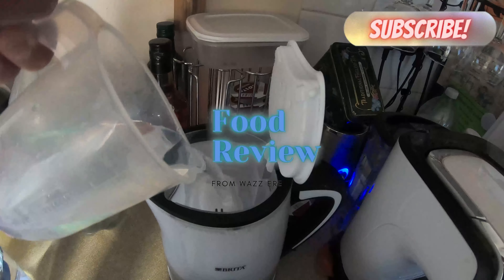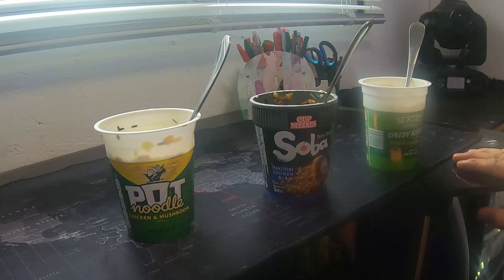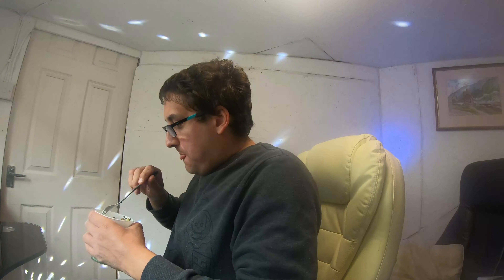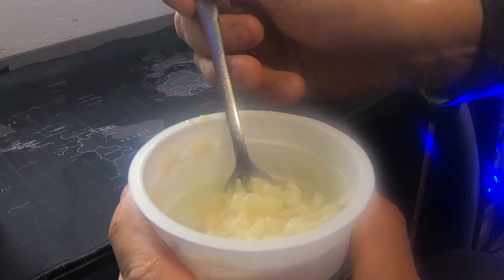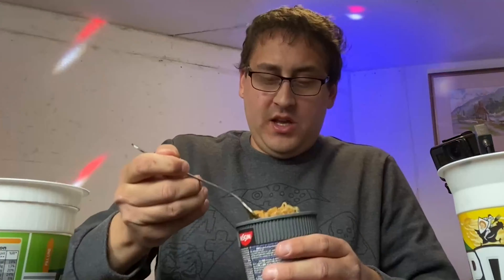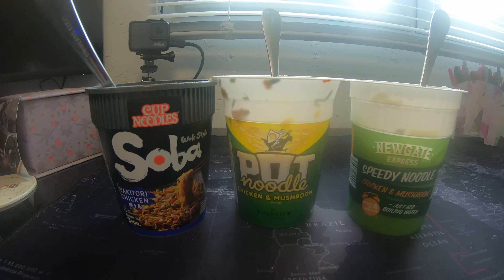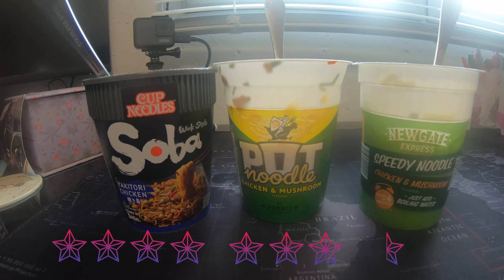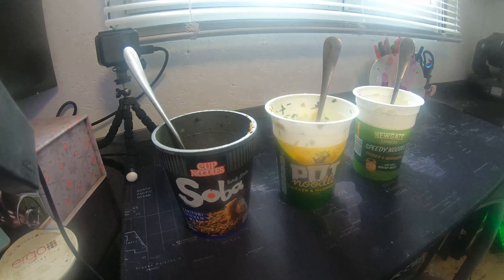Instant Noodle Taste Test | Food Review | Lunch Review | Chicken Noodle 🍲 ¦ Noodle Food Review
Wazz Ere Ep:  86 Trying 3 Different Cup / Pot Noodles,   👈

🔔 Weekly uploads.

Join the journey! 👈 Learn More!

⚙️ GEAR ⚙️
Camera Gear:
► GoPro Hero Black 7
► GoPro Hero Silver 7
Running Gear:
- Mens compression leggings
- Nike Air Max Trainers
- Apple Ear Pod Pros
- 3x Running T-Shirts
- Glow Running Bands
- Head sweatband
- 5x Running socks
- FitBit Charge

Covid Protection:
►Face Mask
►Face Mask